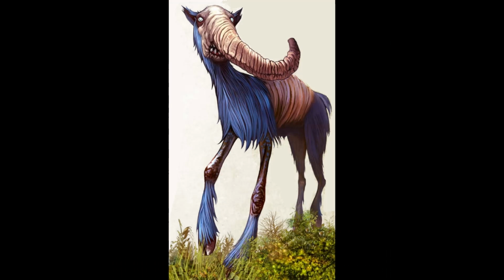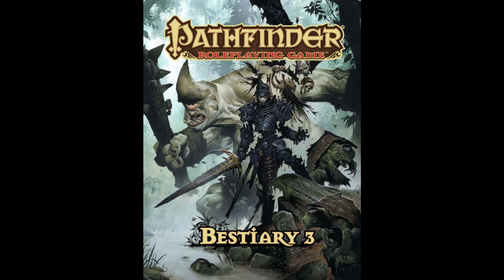Dungeons and Dragons Lore: Disenchanter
"I thought it was just some weird, blue-furred camel with an elephant trunk, came sniffing and sniffling over our way, so the warlock gave it a little arcane jolt to scare it off... BIG mistake!"

The Disenchanter is a weird and otherworldly creature than is the bane of heavily enchanted adventurers, as it feeds on mystical energy.